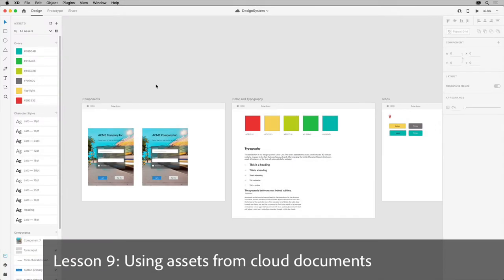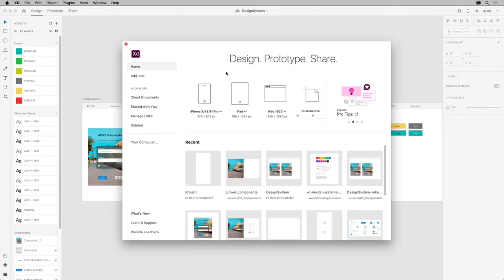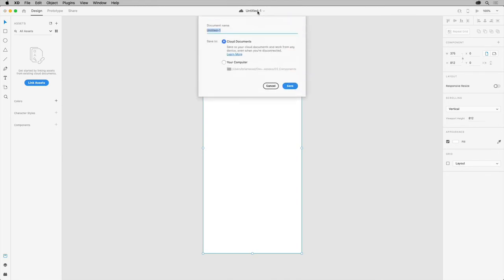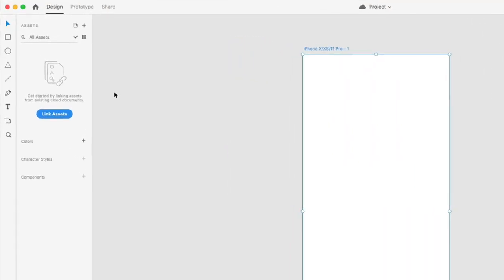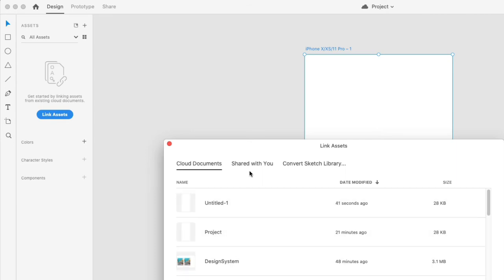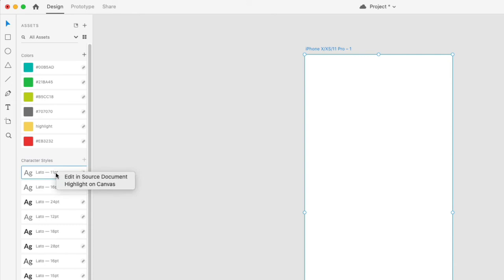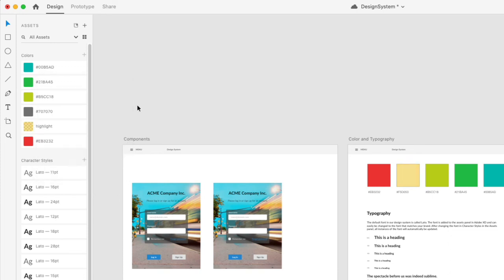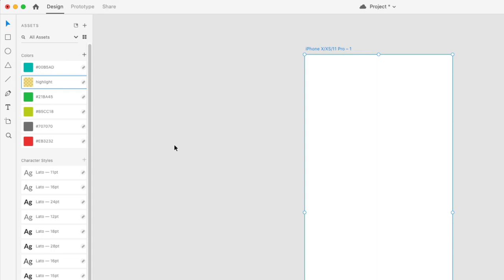Using Assets from Cloud Documents | Design Systems with Adobe XD Course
Centralize your Design System and stay up-to-date with Cloud Documents.

Lesson 3.9